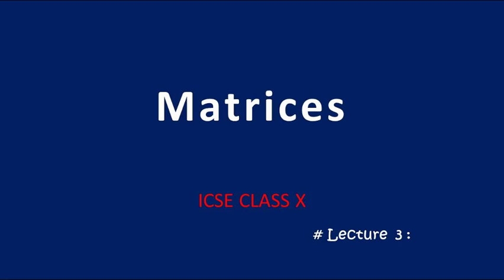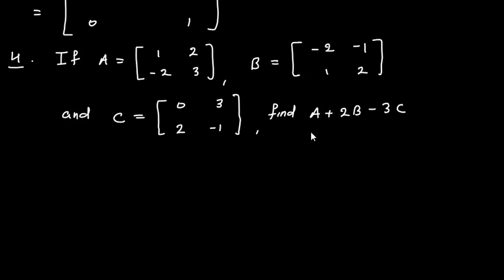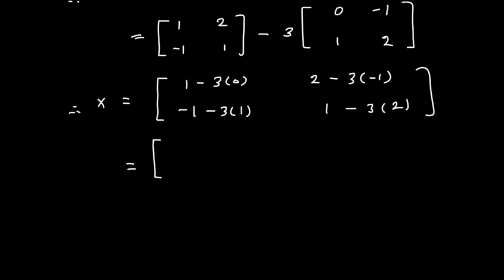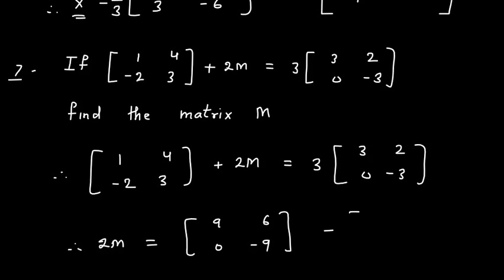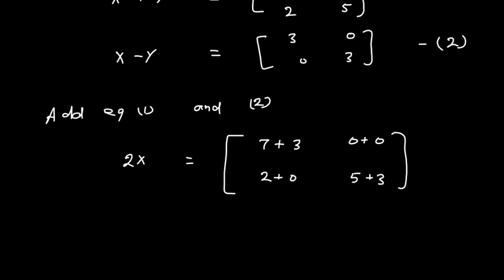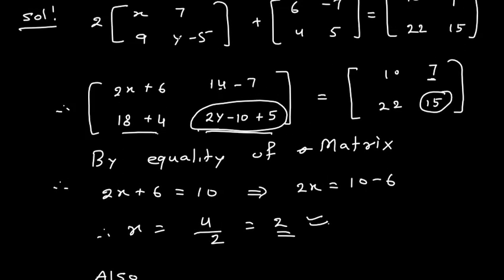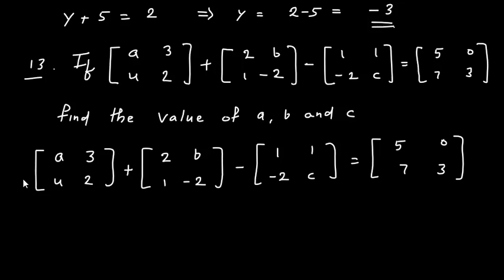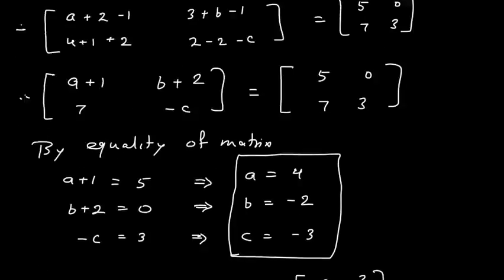ICSE | X | Mathematics | Matrices | # 3